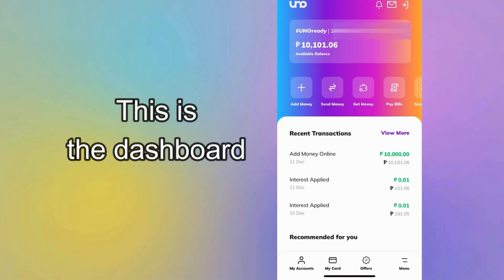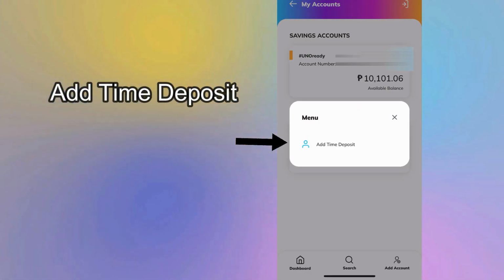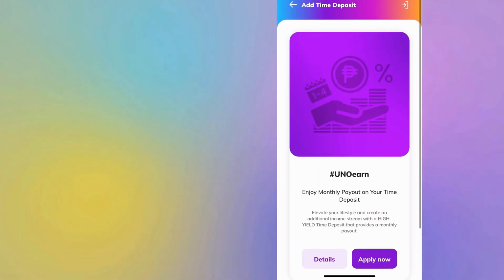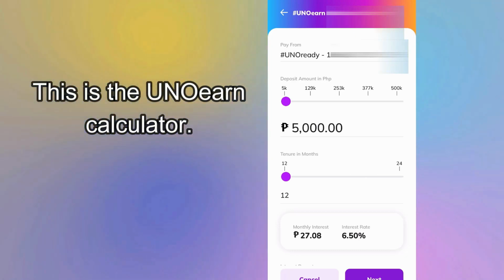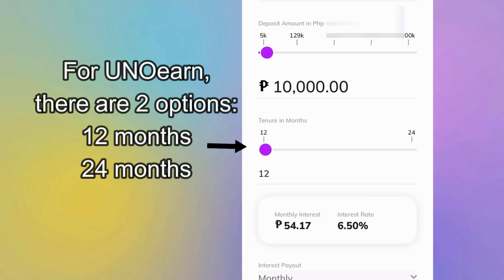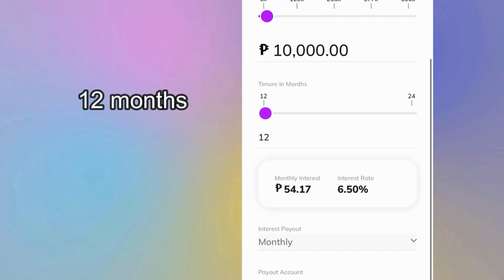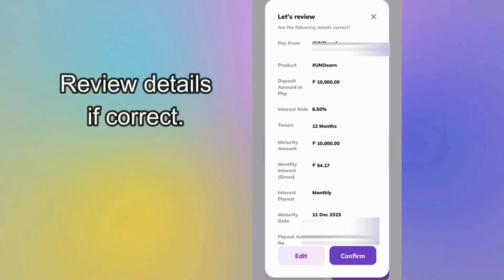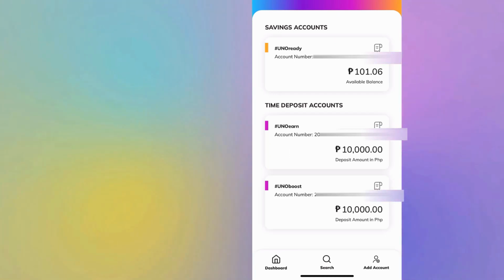Earn 6.5% p.a. UNO DIGITAL BANK / How to Open UNOEarn Time Deposit Account Step-by Step Guide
Unlock the Benefits of UnoEarn Time Deposit: Step-by-Step Guide to Opening an Account

Uno Digital Bank is proud to offer its customers a high-yield time deposit program with competitive interest rates of up to 6.5% per annum. With flexible 12 or 24-month terms, UNOEarn time deposit provides a low-risk investment option that yields monthly interest rates. This allows customers to watch their savings grow while maintaining easy access to their funds.

Uno Digital Bank recognizes the importance of customer convenience, which is why their time deposit program is straightforward and user-friendly. Customers can easily open and manage their time deposits through the Uno digital bank mobile app.

If you want to know more about Uno Digital Bank, watch my previous video below:

If you want to start investing in the Philippine Stock Market, check out the following videos:
Stock Market Investing for Beginners / Paano Mag Invest sa Stock Market for complete beginners (zero knowledge in stock market)

If you want to start investing in the US Stock Market, check out the following videos:

Keywords/Tags
How to add time deposit account
Uno Digital Bank
Uno Bank
Digital bank
Time Deposit Account
High Interest Time Deposit
High Yield Time Deposit
Uno Bank
Uno Digital Bank app
New Digital Bank
High interest
Highest interest time deposit
Passive income
Making money
Personal finance
Savings
Saving